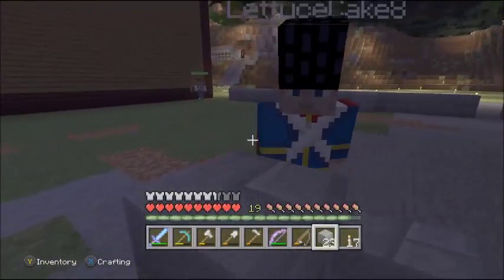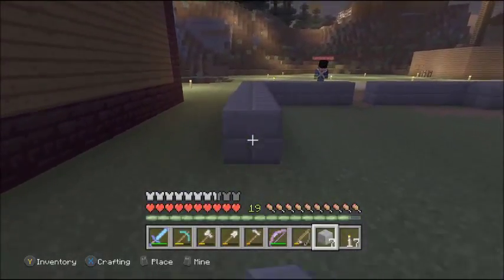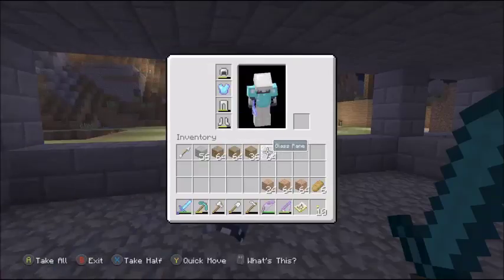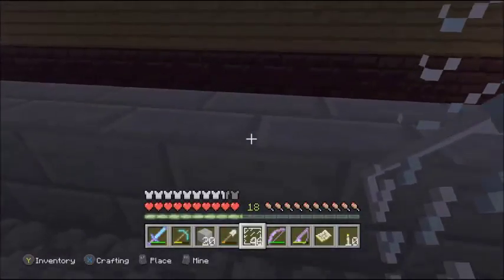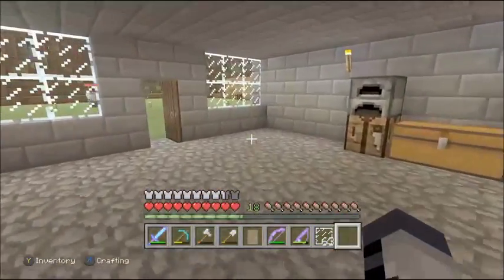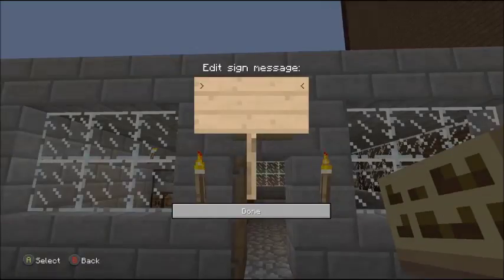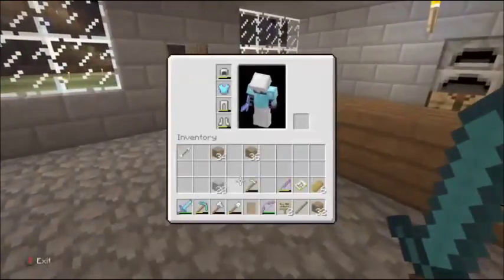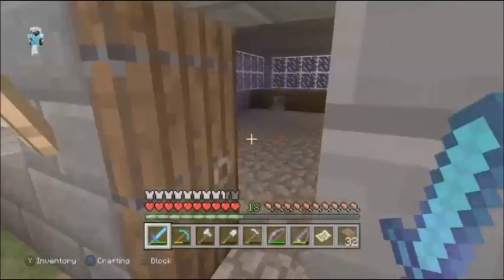Insurance + Security Building! - Minecraft Survival Series Ep.10 With BeetleJuiceee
Hello YouTube! I appreciate you guys checking out our series.